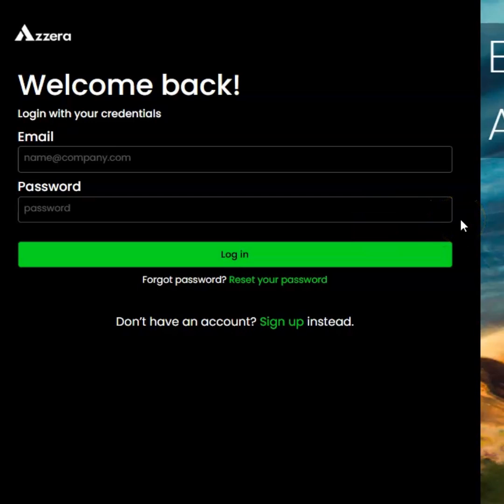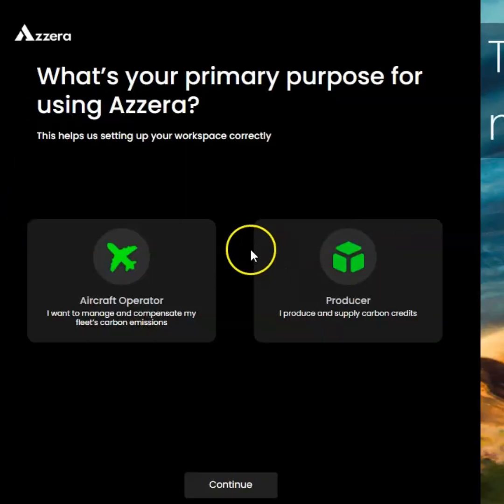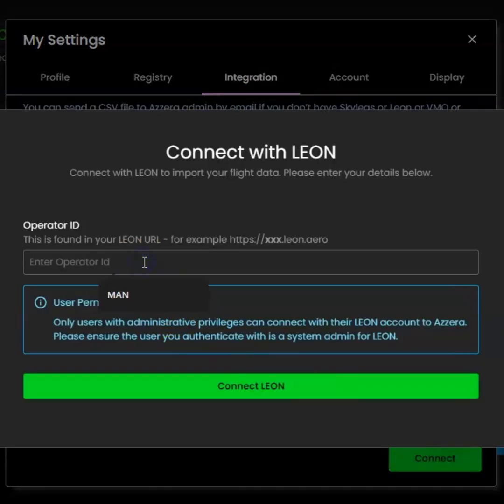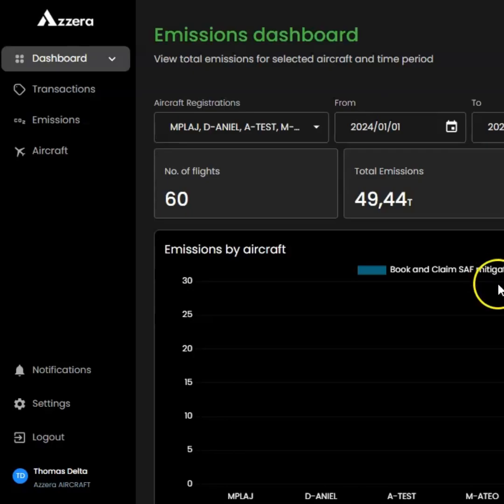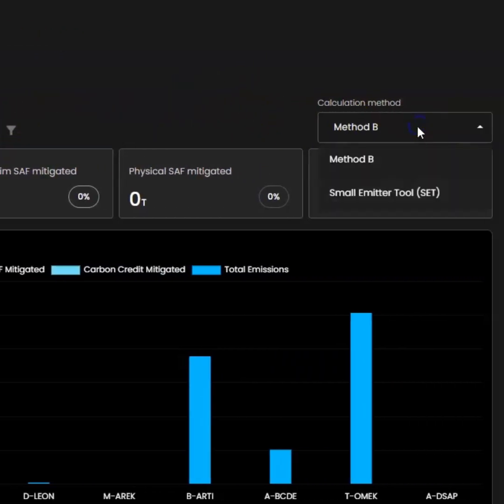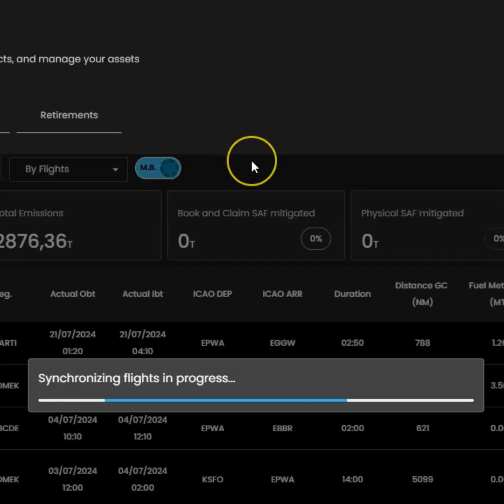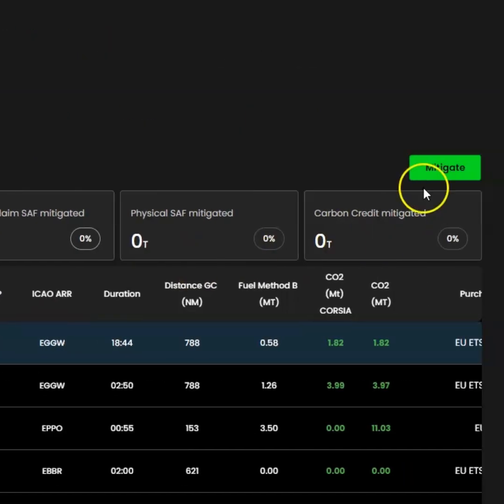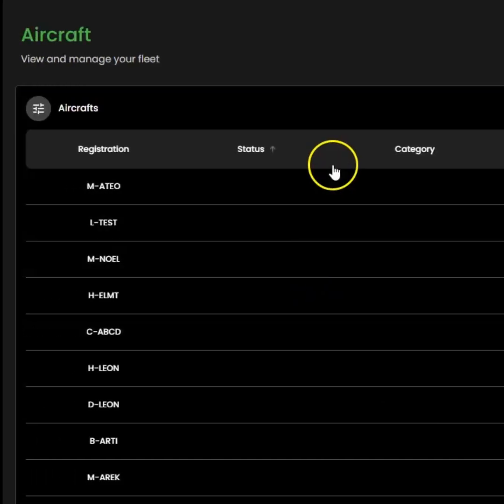Leon Buddy: Azzera Integration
Azzera CELESTE Integration in Leon: A Complete Walkthrough

This video shows how to connect Leon with Azzera CELESTE, an emission
mitigation platform that automatically receives flight data for completed
Journey Logs, and walks through CELESTE's dashboard, transactions,
emissions, aircraft, and mitigation options like carbon credits and SAF.

Topics covered:
- 0:00 – Introduction to Azzera CELESTE
- 0:35 – Signing up and selecting Aircraft Operator
- 1:13 – Connecting CELESTE with Leon
- 2:00 – Dashboard: emissions by aircraft, time frame, and calculation method
- 2:45 – Transactions
- 2:53 – Emissions tab and mitigation options
- 3:41 – Aircraft tab

Timestamps:
0:00 – Introduction
0:35 – Signing up
1:13 – Connecting with Leon
2:00 – Dashboard
2:45 – Transactions
2:53 – Emissions and mitigation
3:41 – Aircraft tab

- Unlocking New Opportunities: Integrating Leon Software with Azzera CELESTE — how flight data is transferred from Leon to CELESTE and used for CORSIA, EU ETS, UK ETS, and CH ETS compliance